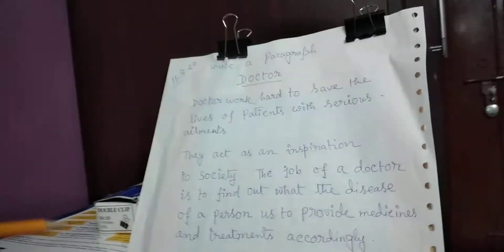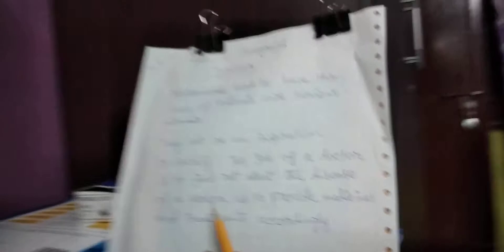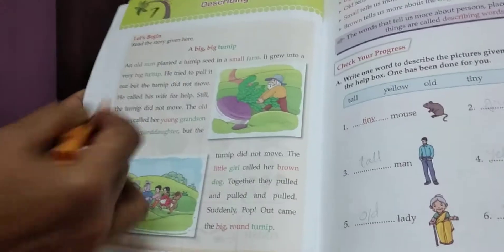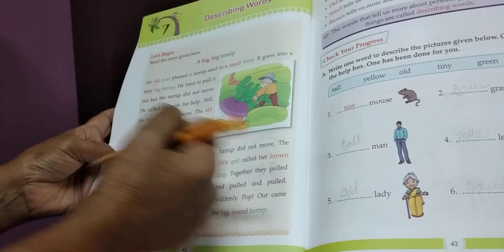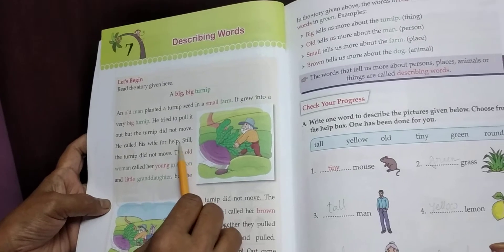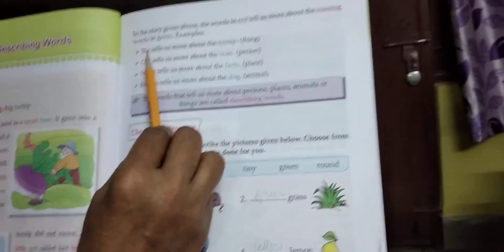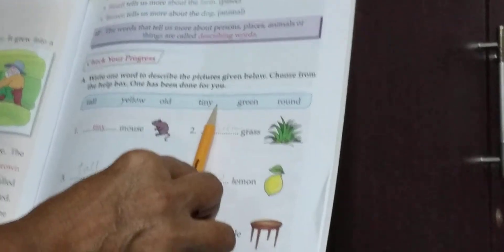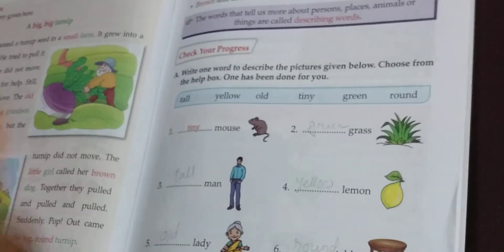English Language(Grammar) CHAPTER- 4 DESCRIBING WORDS CLASS-KG-A and B